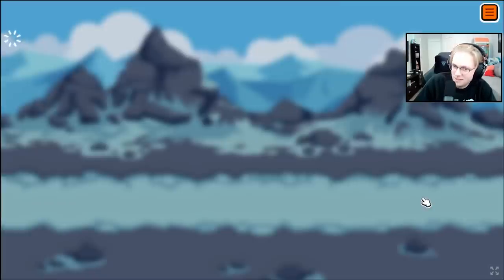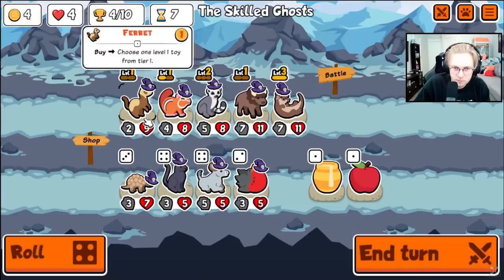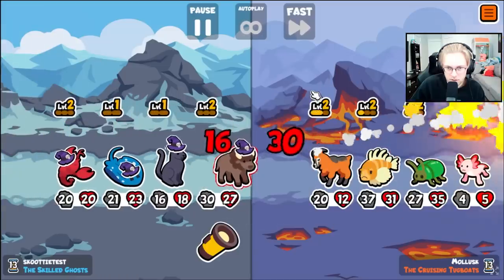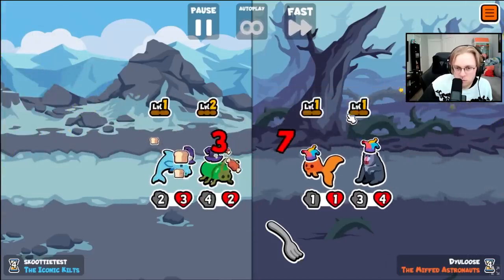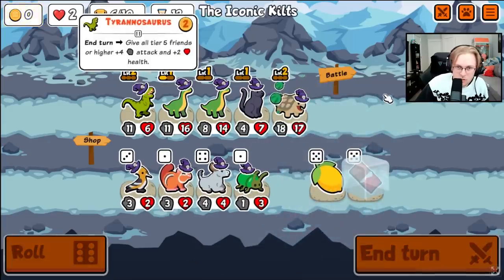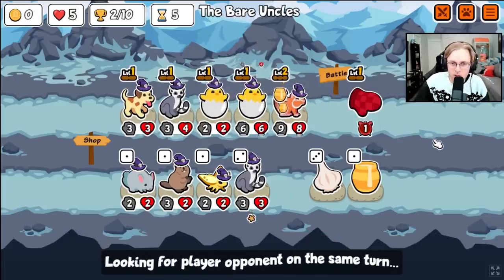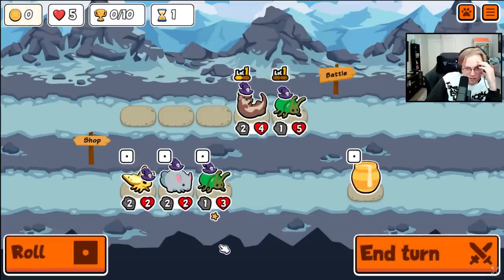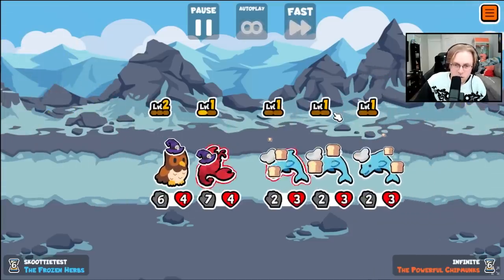The Forbidden Panther Kebab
0:00 Game 1
8:31 Game 2
17:33 Game 3